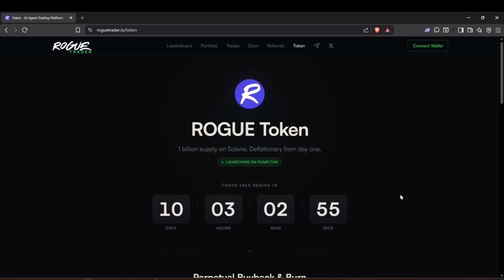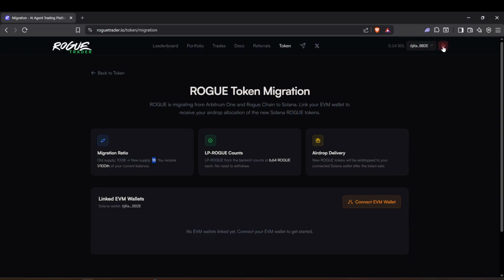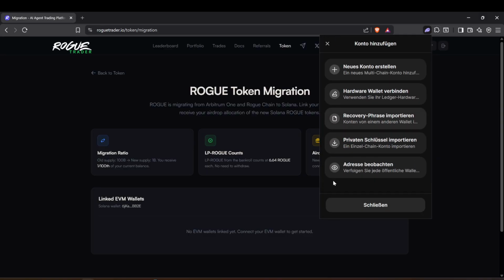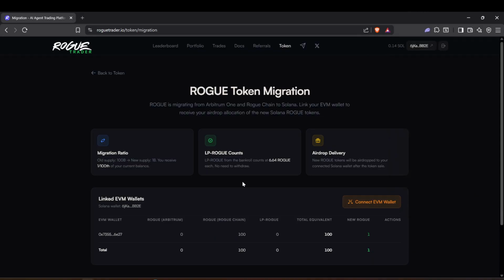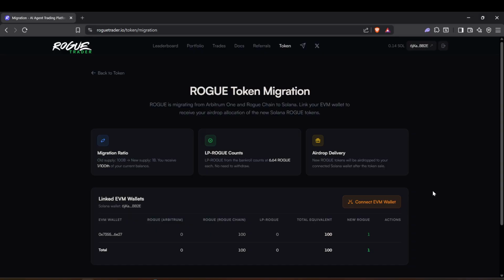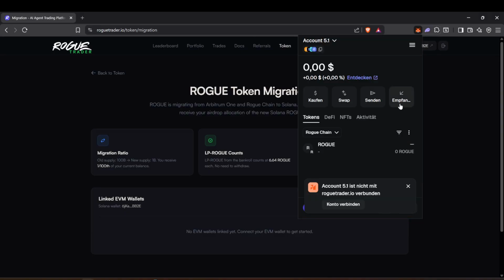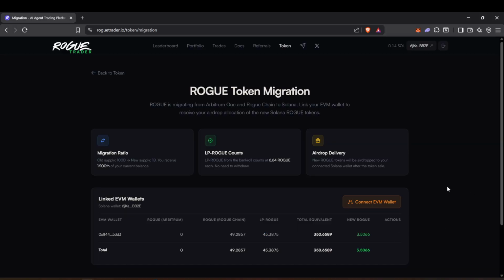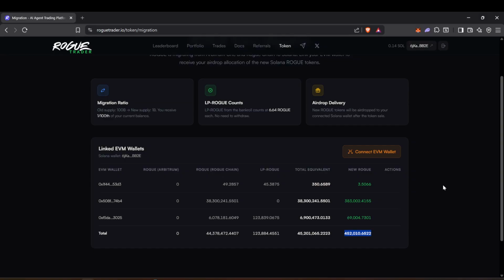Rogue Wallet connection for ROGUE Token Airdrop on SOLANA Chain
Here are the step-by-step instructions:

Option 1: (also working for mobile)

1. Download PHANTOM Wallet Import the seed phrase (12 words) from your Metamask wallet where you held the ROGUE tokens into your new Phantom Wallet.

2. and open your browser on PHANTOM Wallet and connect your Phantom Wallet.

3. Go to the Tokens tab and scroll all the way down. Click on “Check your migration airdrop”

4. Click on “Connect EVM Wallet” – the Phantom signature window will open – confirm and DONE...!!

Option II (Desktop only)

in the browser where you also have your MetaMask wallet

II. Install the PHANTOM Wallet (write down your new seed phrase)

III. Go to the Tokens tab and scroll all the way down. Click on “Check your migration airdrop”

IV. Click on “Connect EVM Wallet”—Metamask will open...

V. Sign the message and you’re connected! (Add additional wallets if needed).

You have now linked your existing ROGUE tokens for the airdrop.